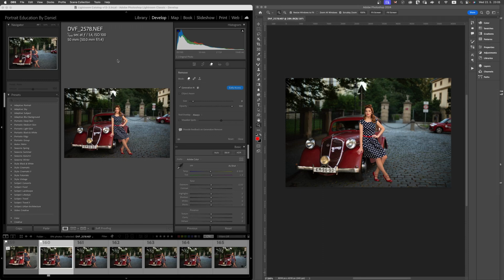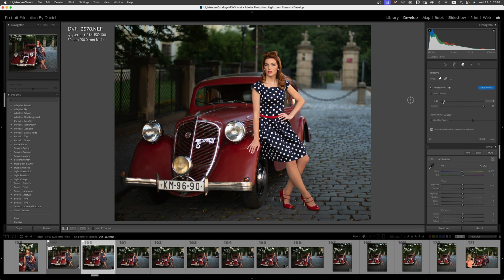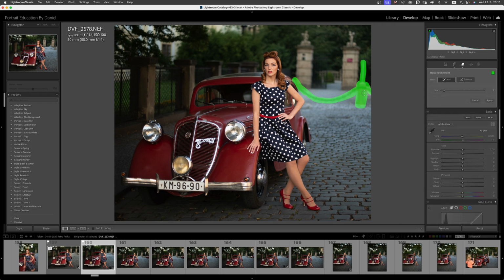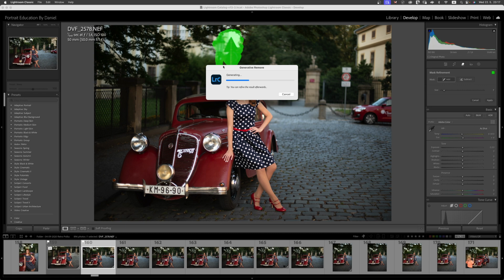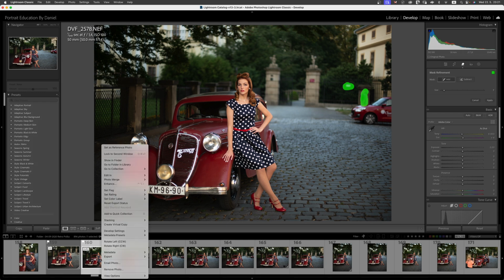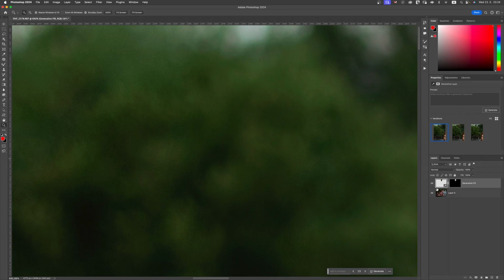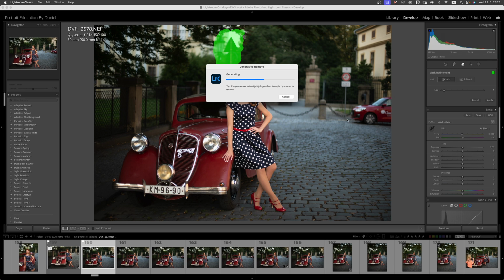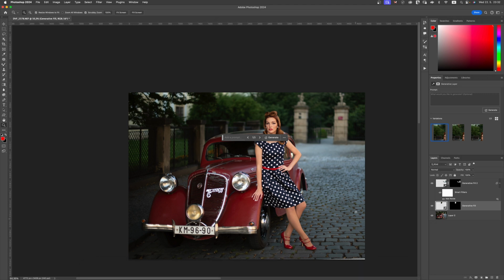THE NEW Lightroom AI VS Photoshop AI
In this session, I'll compare the NEW Lightroom AI generative remove tool with AI Generative Fill in Photoshop!
For more in-depth tutorials, I'd love to invite you to check out my membership options give you access to a wealth of Portrait Photography Tips, Tricks, and more